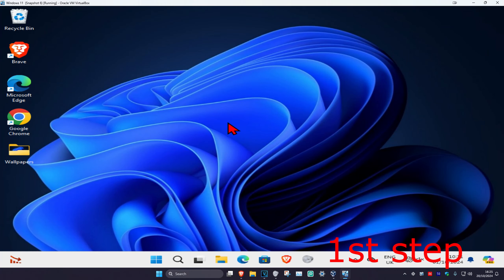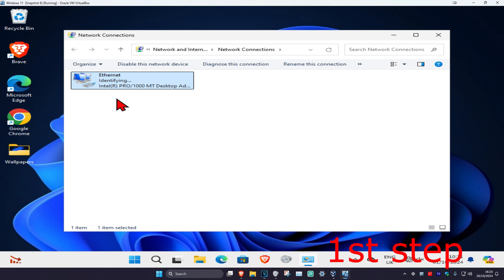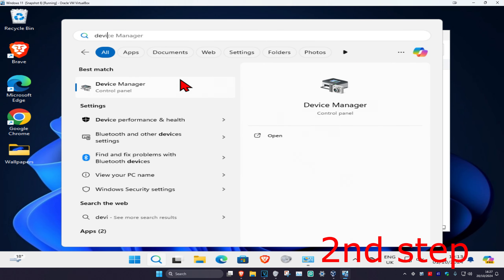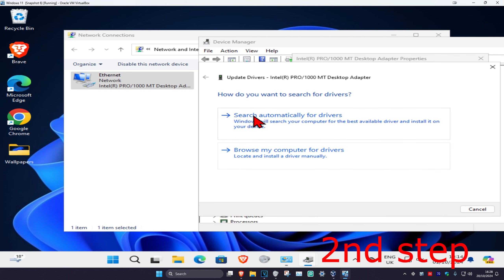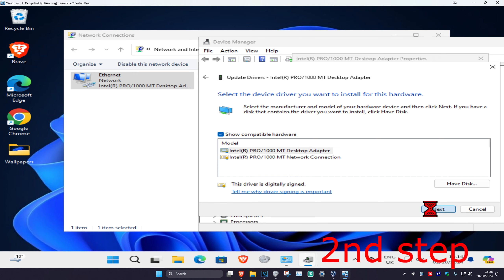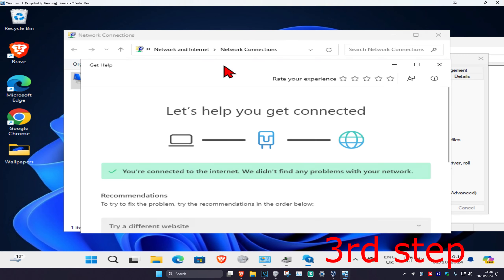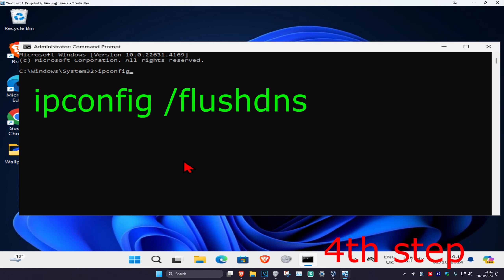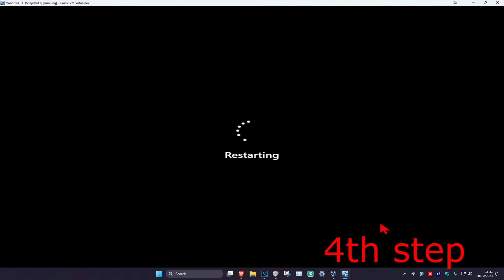How To Fix Wireless Adapter or Access Point Problems in Windows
Windows 11/10/8/7 Fix Network Adapter or Access Point

While there are a variety of specific causes for this kind of connectivity error, which you will have to determine by a systematic process of elimination, they generally have to do with either problems with your OS interacting with the access point, or problems with the access point offering up the network to client devices (like your Windows device).

Issues addressed in this tutorial:
problem with wireless adapter or access point windows 11
problem with wireless adapter or access point
problem with wireless adapter or access point detected
problem with wireless adapter or access point not fixed
a problem with wireless adapter or access point
problem with wireless adapter dell
problem with wireless adapter not fixed
problem with wireless adapter pc
problem with wireless adapter windows 11